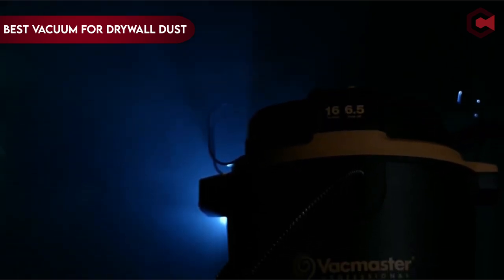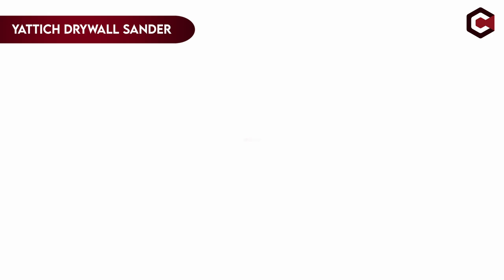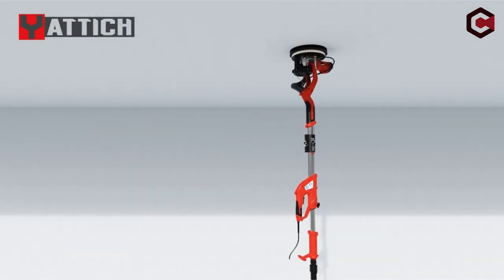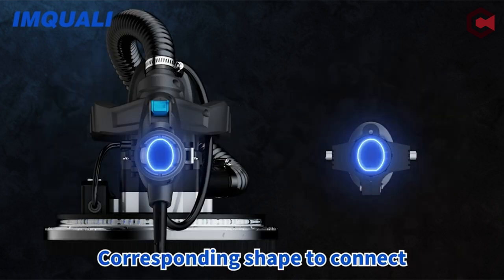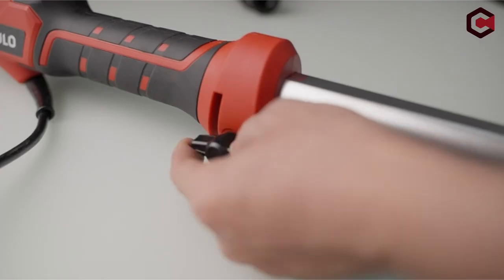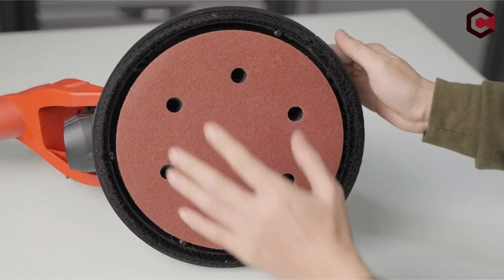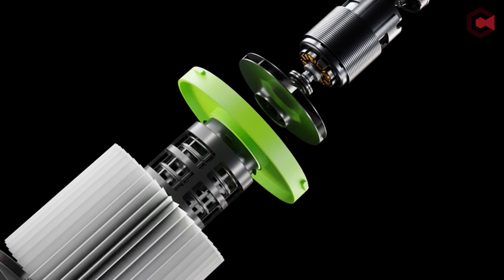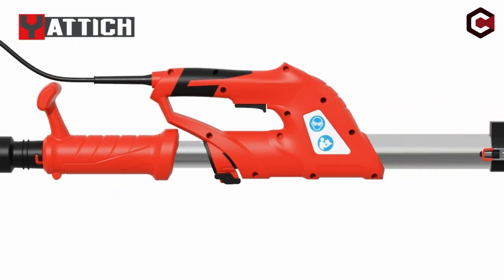Top 5 Best Vacuum For Drywall Dust In [2025] ✅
Let's talk about the Best Vacuum For Drywall Dust In 2025. I have made a list of Best Vacuum For Drywall Dust which will help you decide which one to choose.

Quick Links: ✅✅✅

5: YATTICH Drywall Sander 1:03
4: Drywall Sander, IMQUALI Electric Drywall Sander 2:12
3: POPULO Drywall Sander, 810W 7A Electric Drywall Sander 3:22
2: Vacmaster Pro 8 gallon Certified Hepa Filtration Wet/Dry Vac 4:24
1: Greenworks 40V (3 Gallon) Cordless Wet / Dry Shop Vacuum 5:33

Dealing with plasterboard dust can be a daunting challenge in the goal of a clean and dust-free environment. The small particles produced by plasterboard sanding can quickly spread and settle on every surface, making cleanup an ongoing effort. The right hoover, on the other hand, can be a game changer, successfully catching even the smallest particles and leaving your environment pristine. In this video, we give a detailed guide to selecting the best plasterboard dust vacuum. We'll look into high-quality solutions that excel in performance, filtration, and simplicity, assuring a dust-free environment for your projects and a healthier environment for you and your team.

I have prepared this video guide to Best Vacuum For Drywall Dust to give you the ins and outs to help you make the right choice. So let's get started.